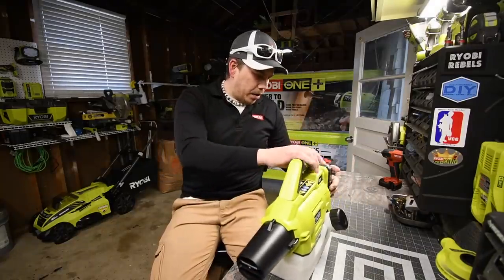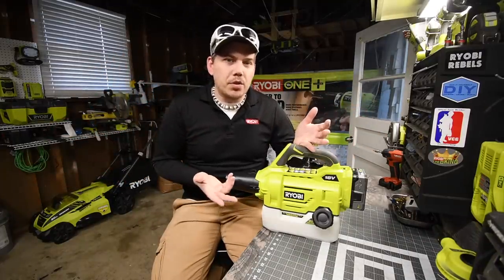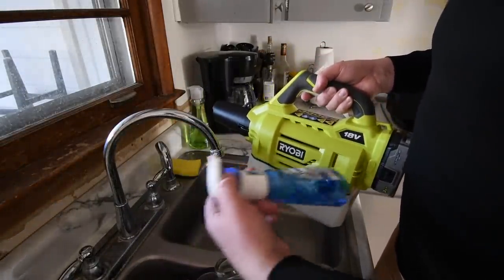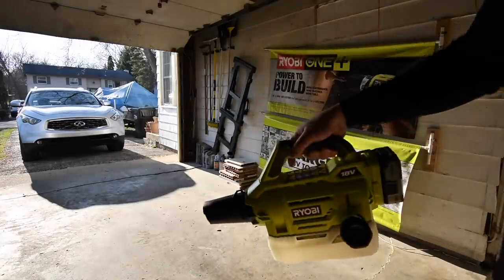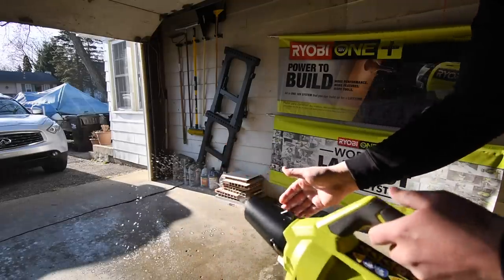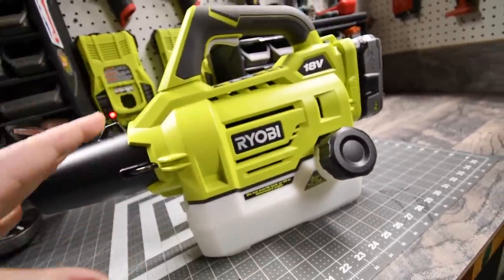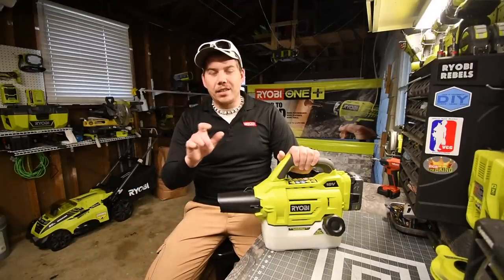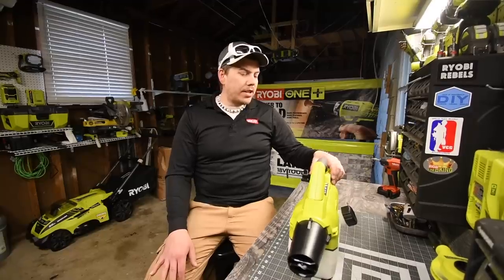Home Depot is SELLING OUT!!!!!